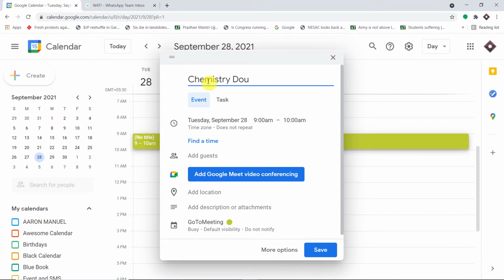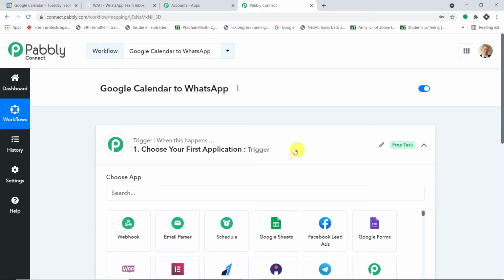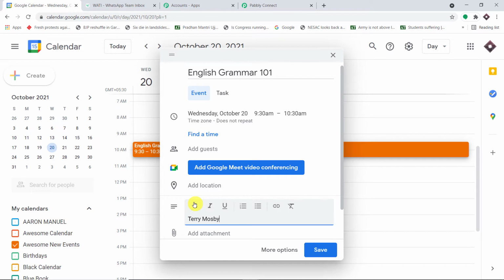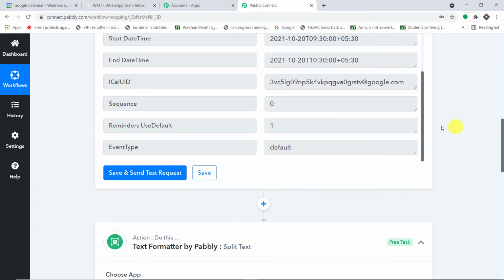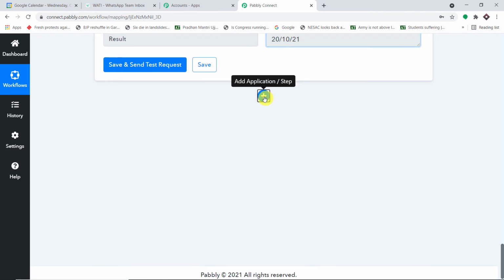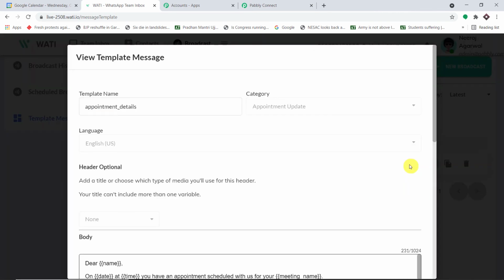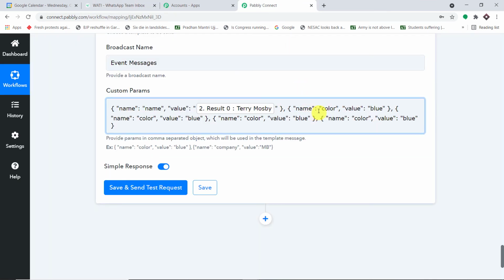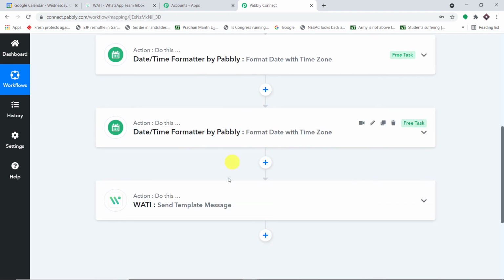Send Meeting Details from Google Calendar to WhatsApp (Share Date, Timings & Address)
✅ In this video, we will learn Google Calendar WhatsApp integration, where you can share Google Calendar meeting links with title & timing on WhatsApp group with the help of Pabbly Connect.